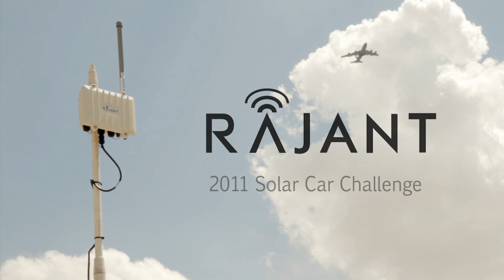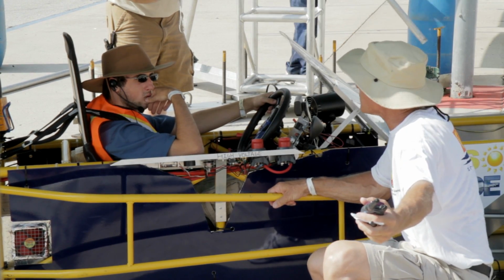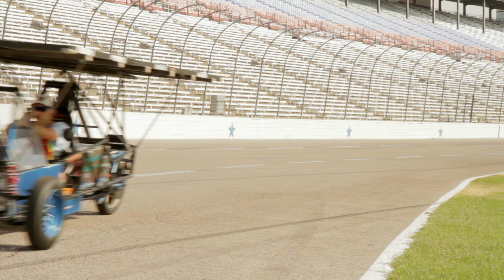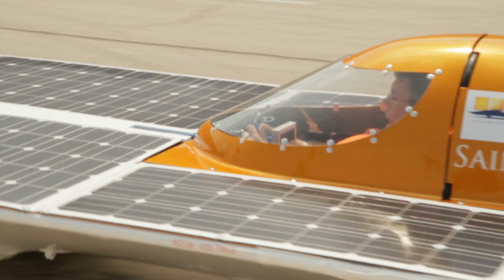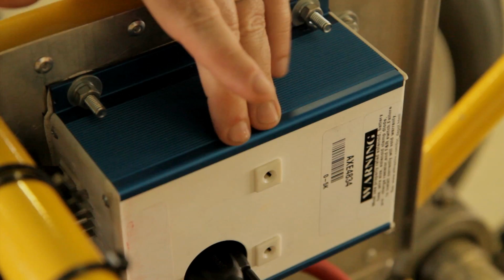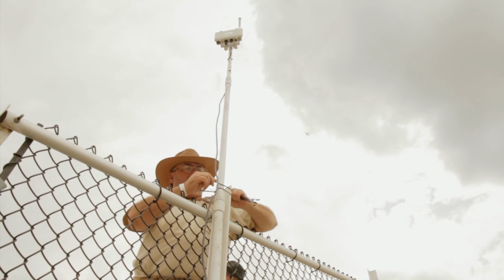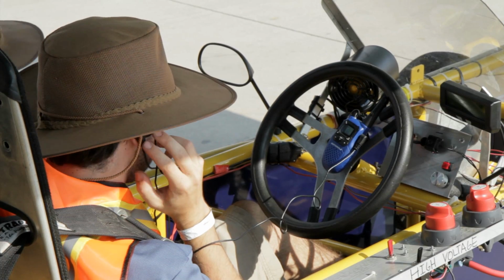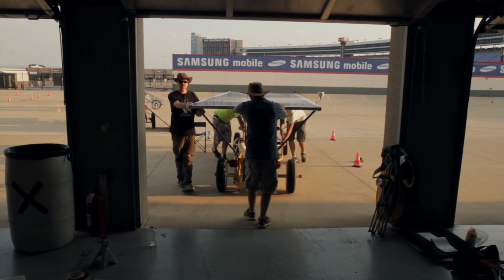2011 Solar Challenge